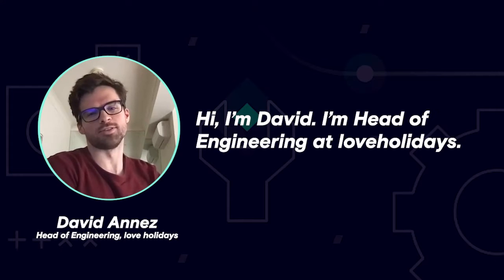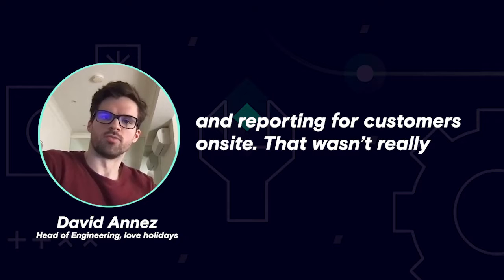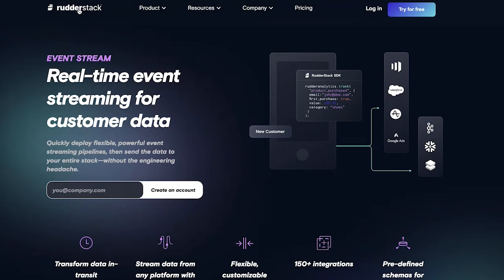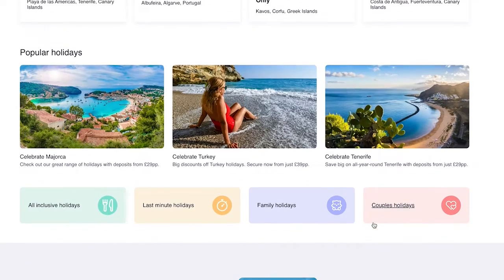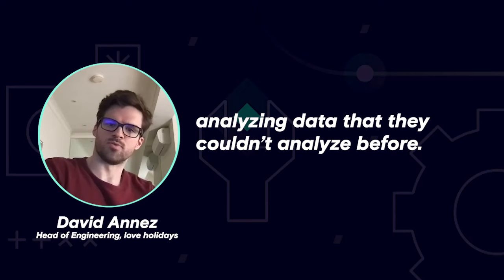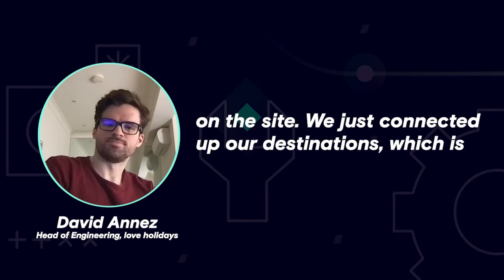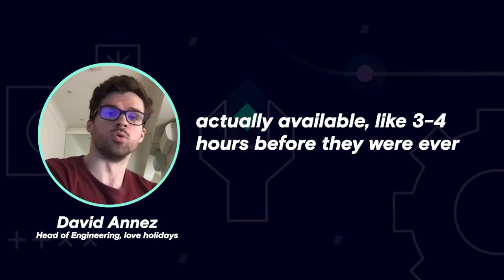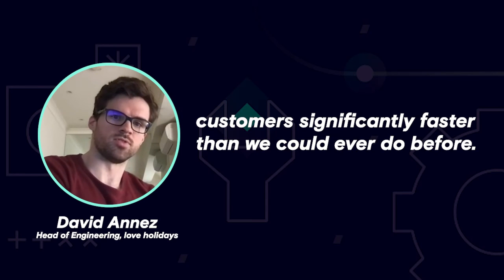loveholidays Takes Ownership of Its Data and Brings Personalization In-house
Learn how Loveholidays' Head of Engineering David Annez is taking ownership of its data and bringing GDPR compliance, data science, and personalization in-house with RudderStack.